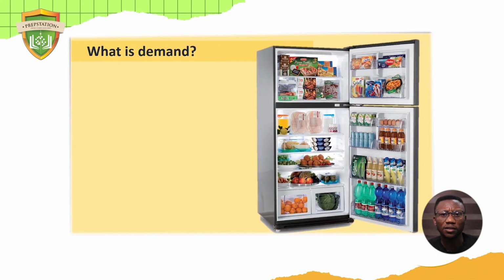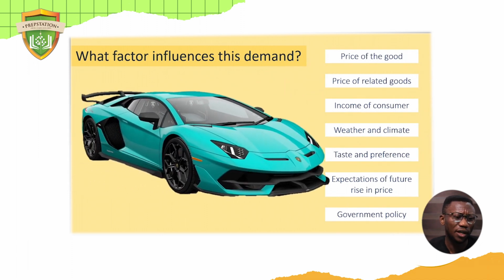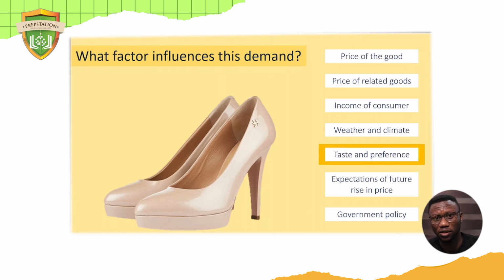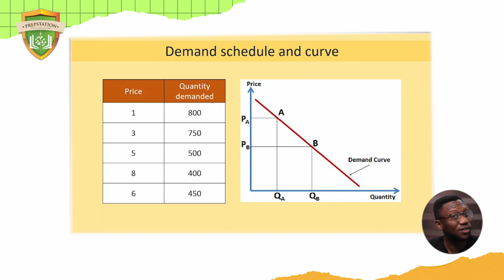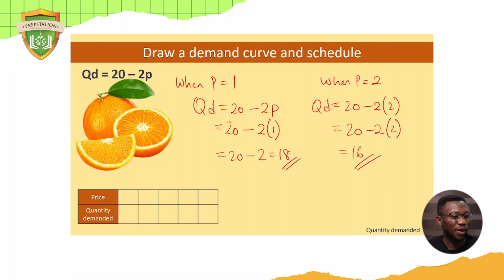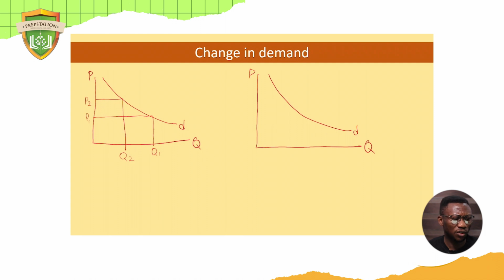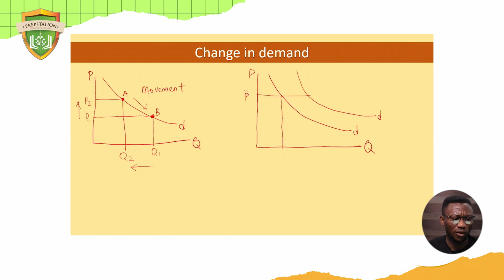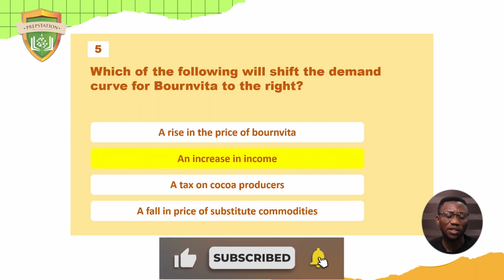Economics 2024 UTME Prep Class (Episode 1 of 6)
This Prep Class has been designed to help you master key concepts in Economics to make  help you excel in you upcoming exam! Our experienced tutor will cover essential topics, exam strategies, practice questions to reinforce your economics knowledge.